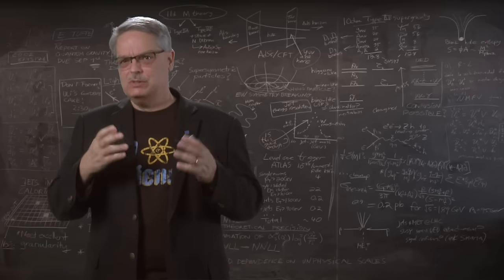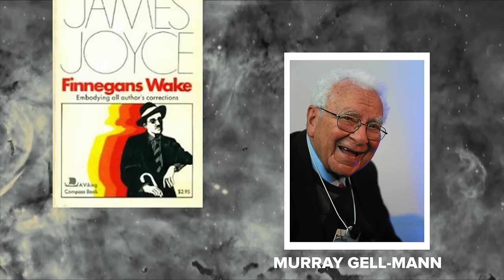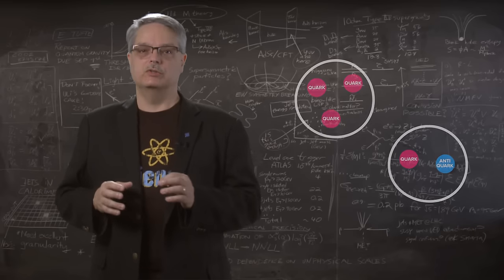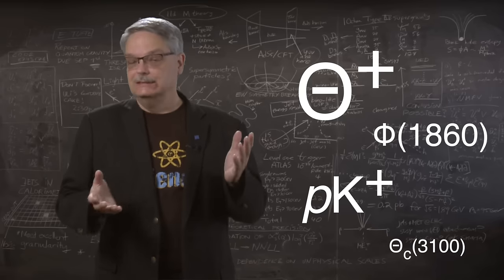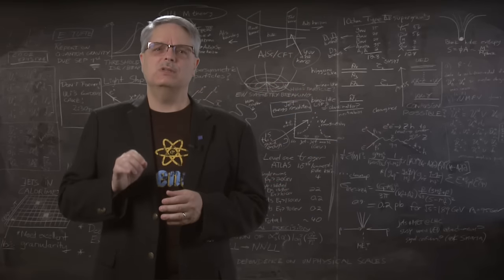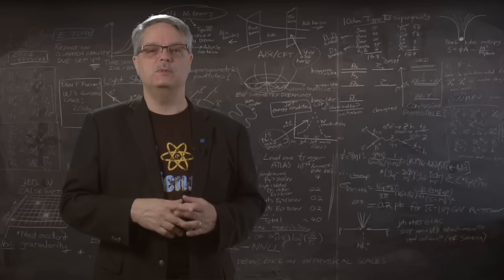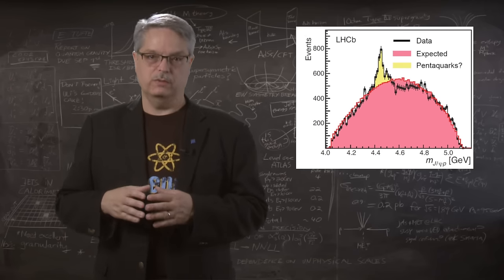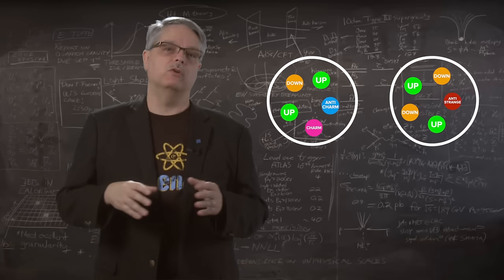Pentaquarks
Scientific research isn’t always simple; in fact, it’s often like rummaging around an unfamiliar room in the dark while wearing a blindfold.  Under such conditions, it is inevitable that we have to make guesses about what we encounter.  Sometimes those guesses turn out to be right and sometimes they don’t.

This kind of exploratory research is especially true at the very frontier of human understanding and a recent announcement at the LHC about a new form of matter called pentaquarks exemplifies this sort of investigation.  The history of the search for pentaquarks involves previous observations that eventually faded under the light of more study.  So what’s the deal with this recent announcement?  Fermilab’s Dr. Don Lincoln tells us of the history of this interesting possible particle and gives us an idea of what we can expect in the near future.